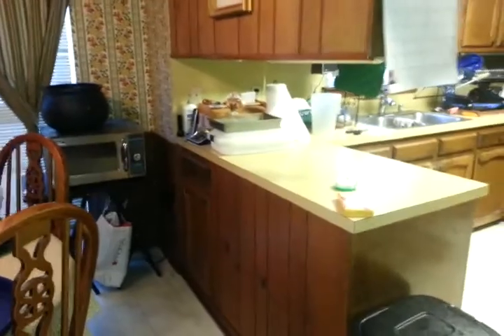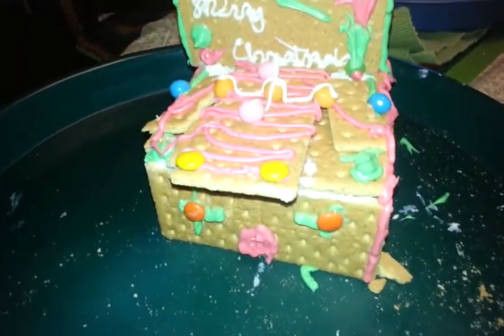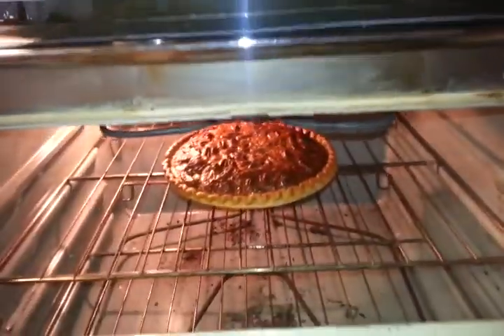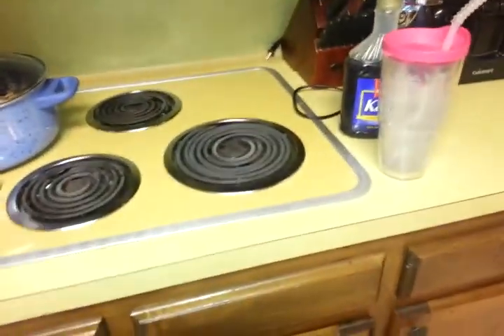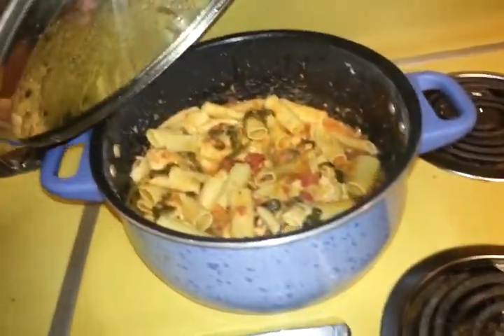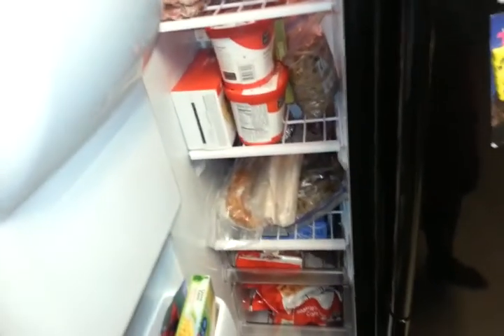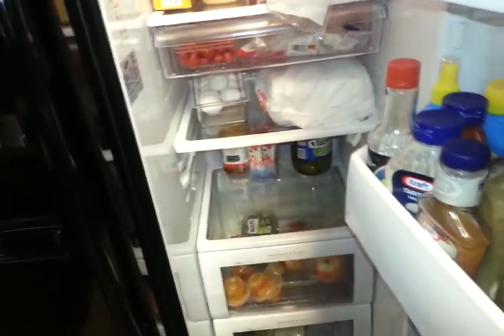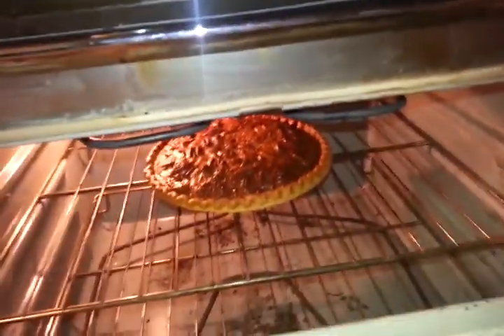fun holiday crafts and baking with the hubby!